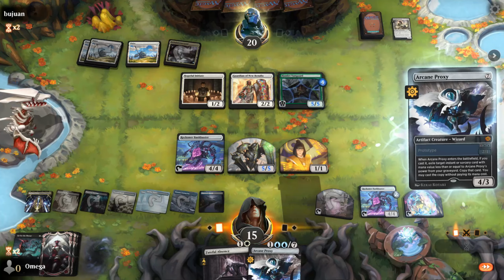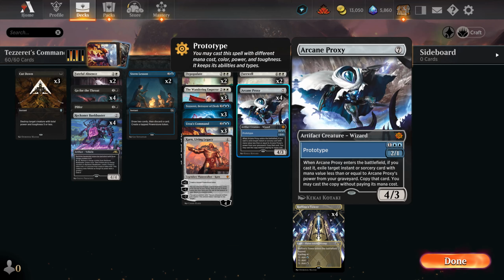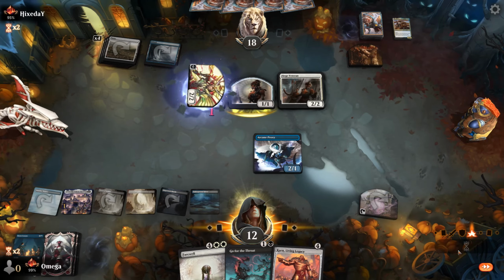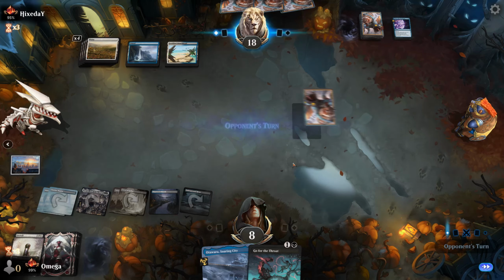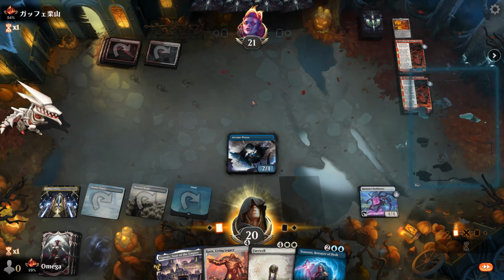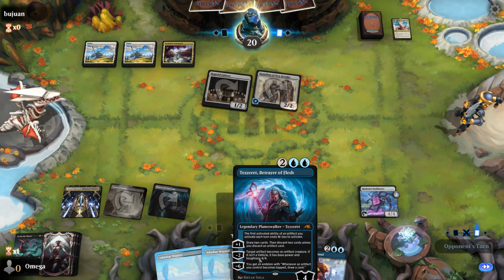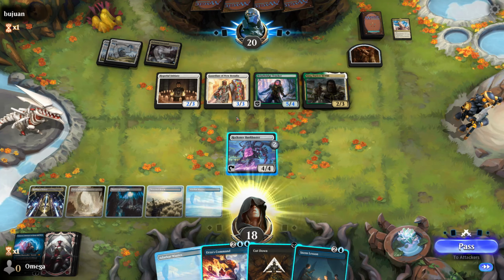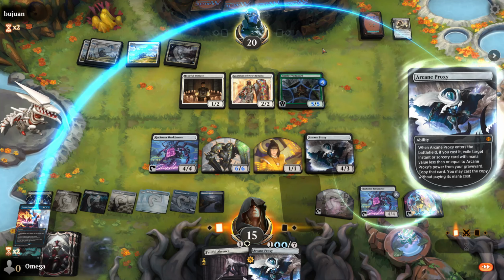☀💧💀MYTHIC TOP 1400# NEVER IGNORE TEZZERET?! ESPER CONTROL YOU HAVE NEVER EXPECTED | Standard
Today, Tezzeret & Arcane proxy will shine - in deck designed specifically around them! Numerous artifacts, extreme synergies in every phase of the match, and multiple cool, non-meta cards showcased to full potential - this deck is definitely a fresh take on esper archetype!

Warning - you will enjoy Bankbuster-Tezzeret combo more than you expect.

Deck
1 Island (UST) 213
3 Cut Down (DMU) 89
4 Adarkar Wastes (DMU) 243
4 Underground River (BRO) 267
3 Caves of Koilos (DMU) 244
4 Go for the Throat (BRO) 102
2 Depopulate (SNC) 10
3 Urza's Command (BRO) 70
4 Reckoner Bankbuster (NEO) 255
2 Stern Lesson (BRO) 64
3 Deserted Beach (MID) 260
2 Shipwreck Marsh (MID) 267
2 Shattered Sanctum (VOW) 264
2 Farewell (NEO) 13
3 Tezzeret, Betrayer of Flesh (NEO) 84
3 The Wandering Emperor (NEO) 42
1 Eiganjo, Seat of the Empire (NEO) 268
1 Otawara, Soaring City (NEO) 271
1 Takenuma, Abandoned Mire (NEO) 278
4 Raffine's Tower (SNC) 254
1 Pilfer (DMU) 102
2 Fateful Absence (MID) 18
4 Arcane Proxy (BRO) 75
1 Karn, Living Legacy (DMU) 1

00:00:00 Deck Intro
00:03:37 Gameplay